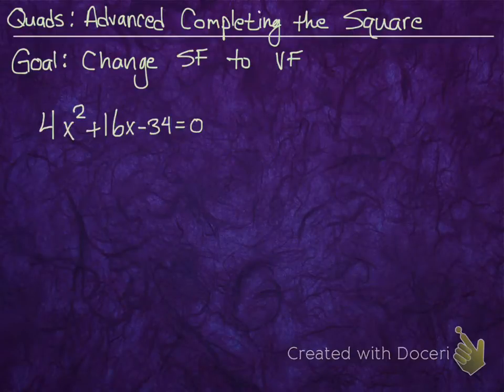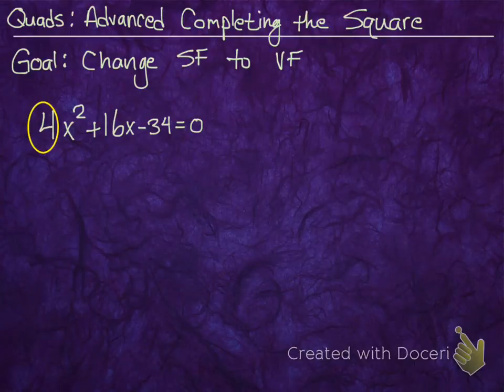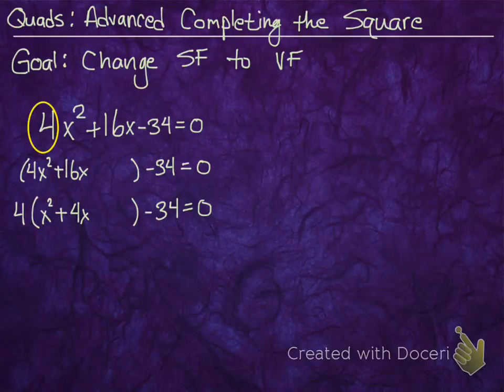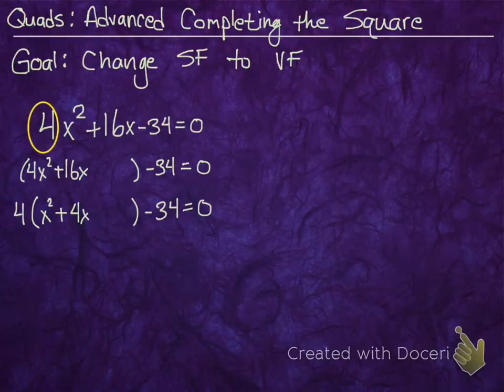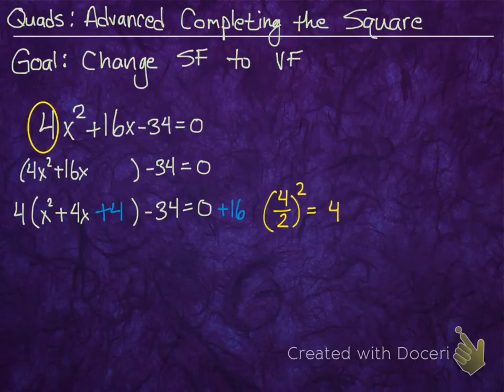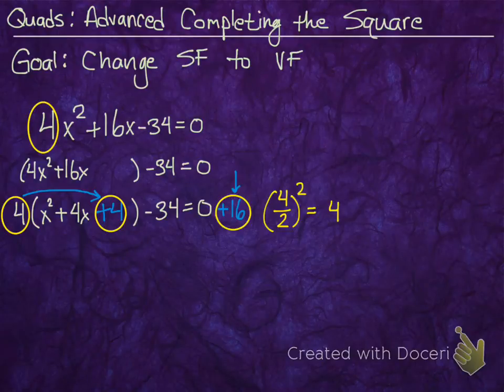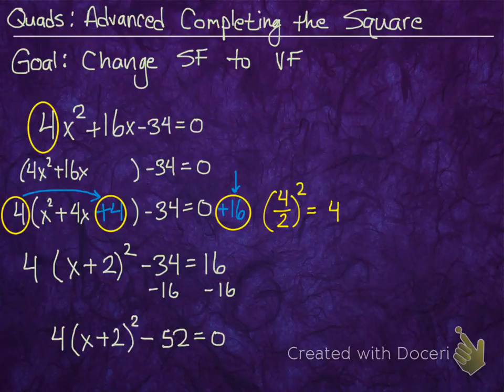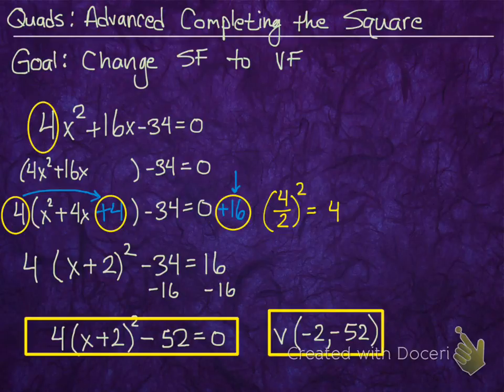Quads Advanced Completing the Square